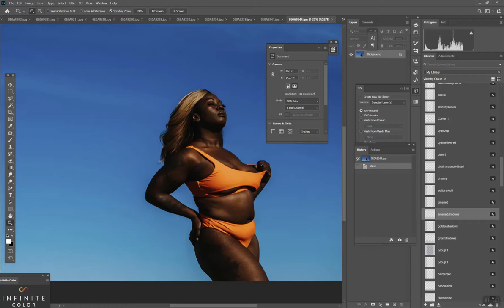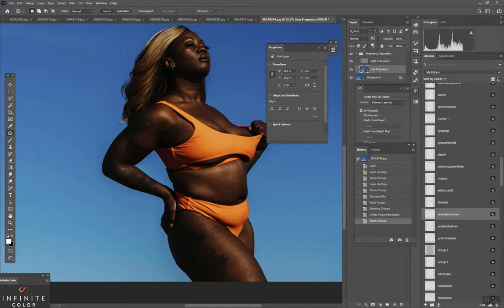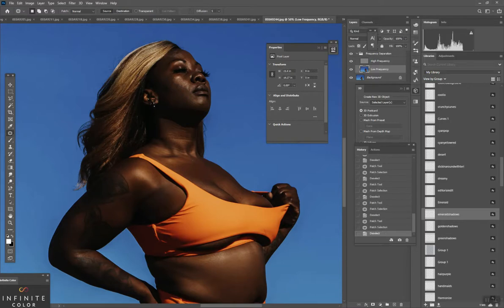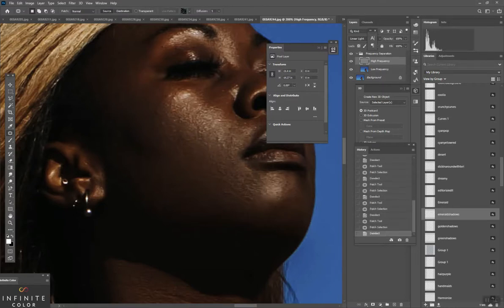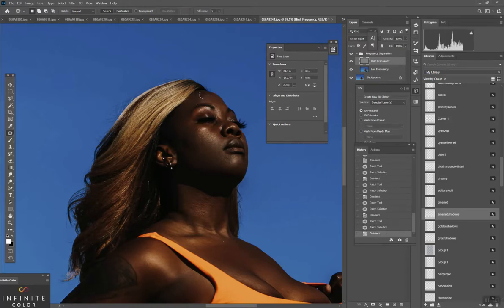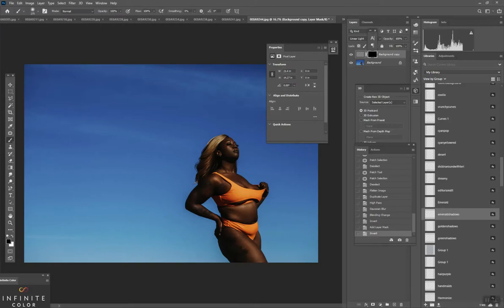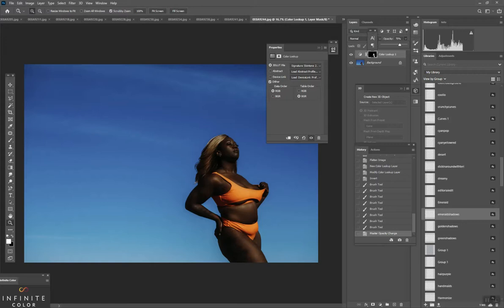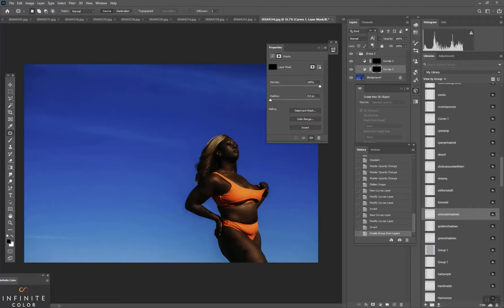Retouching Video - Regan In Hard Light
Most presets and actions are developed with Caucasian skin in mind, which means many times Black folx might look orange or purple.  I use Prince Meyson's LUTs to achieve realistic skin tones so my clients maintain their ACTUAL skin tone.

This image was shot with my Canon 5DMKIV and Canon 24-70MM
We were shooting in the bright morning light to create this look.

I don't get paid to tell you this, but these the tools I use to work on these images: